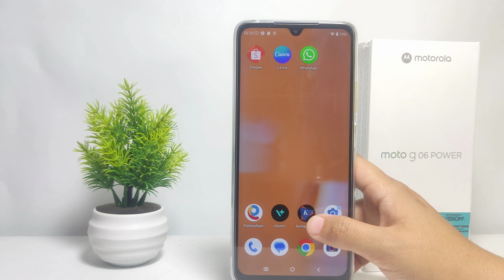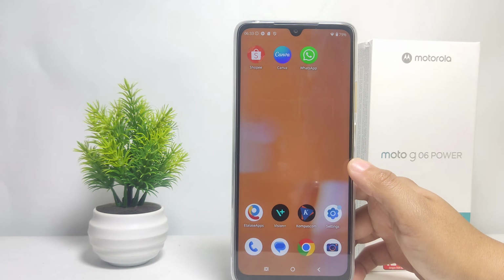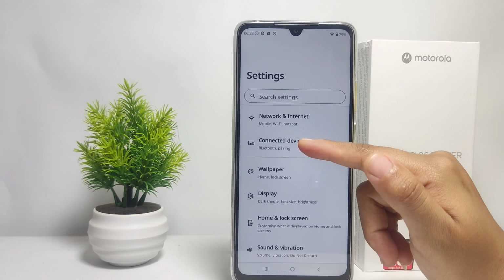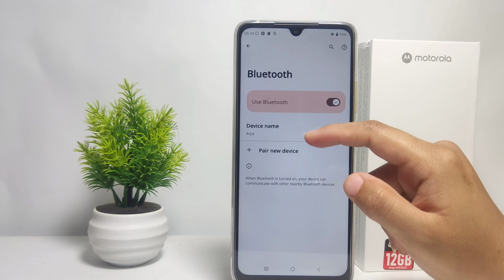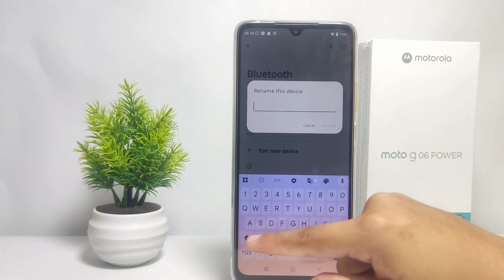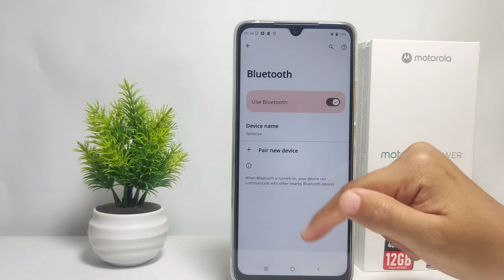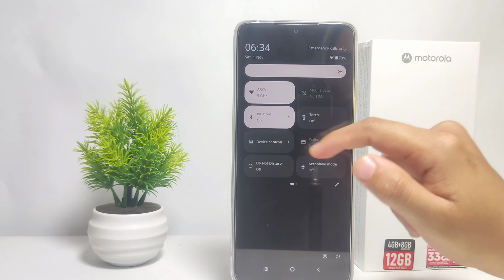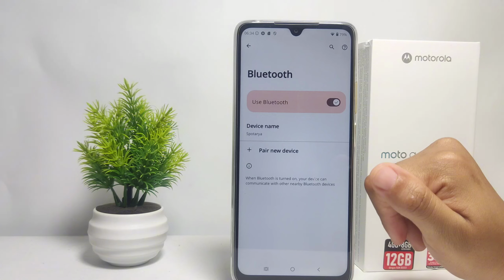How To Change Bluetooth Name On Motorola G 06 Power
This video is relevant:
how to edit bluetooth name on motorola g 06 power
how to change bluetooth name
motorola g 06 power
how to change bluetooth name on motorola
g 06 power
change bluetooth name on motorola g 06 power
tutorial change bluetooth name on motorola g 06 power
how to change bluetooth name motorola
edit bluetooth name on motorola g 06 power